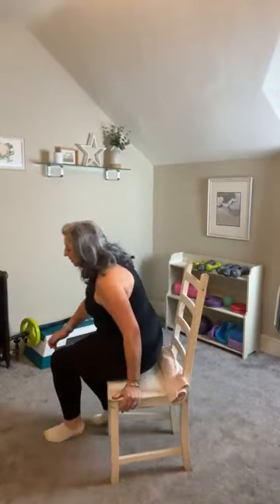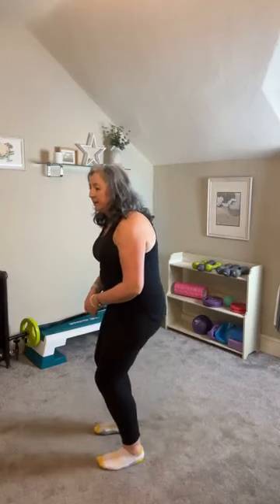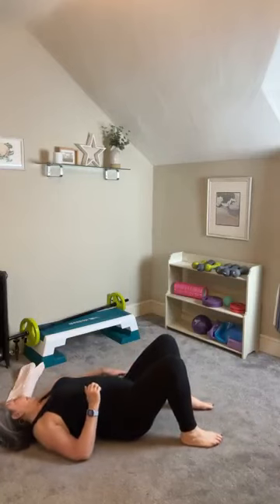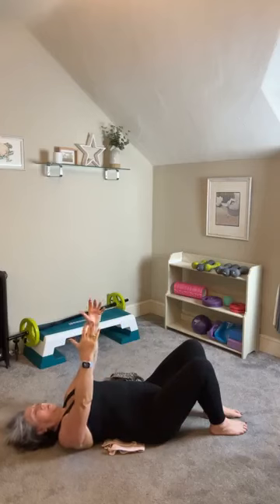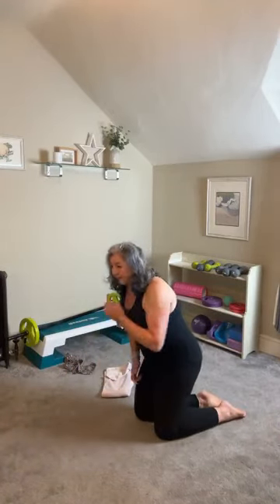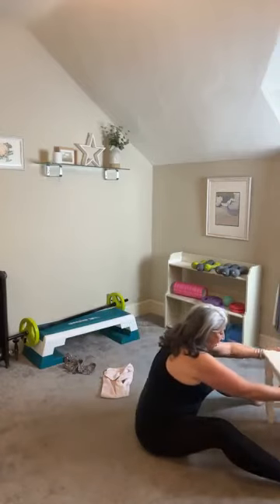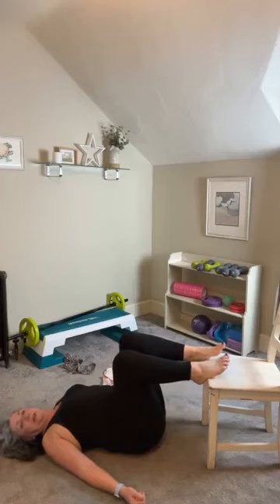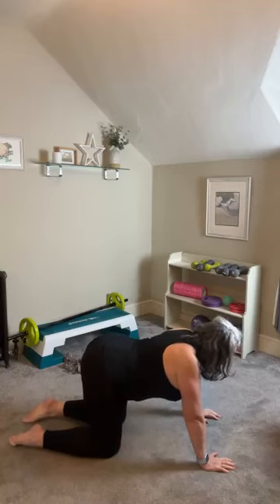Back Care Pilates Pelvic Floor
How to help chronic lower back pain with pelvic floor connection.

Please get in touch for specific advice and adaptations